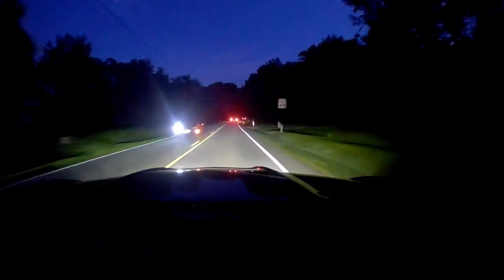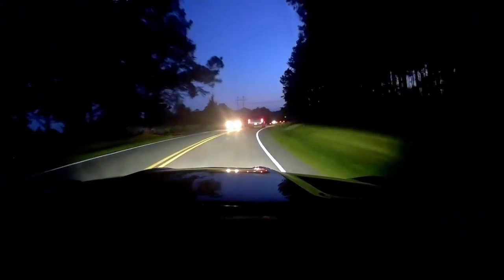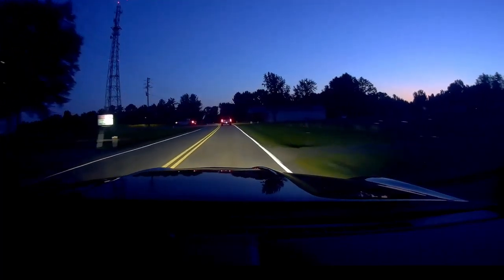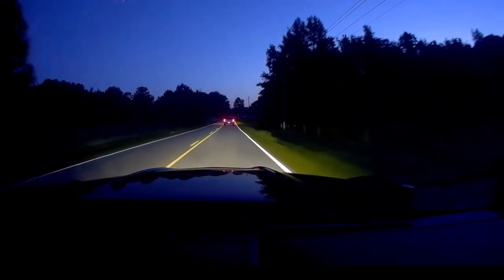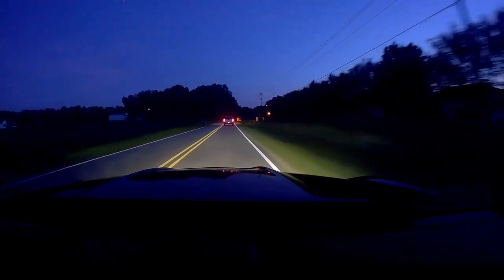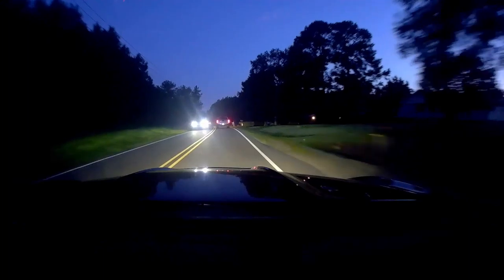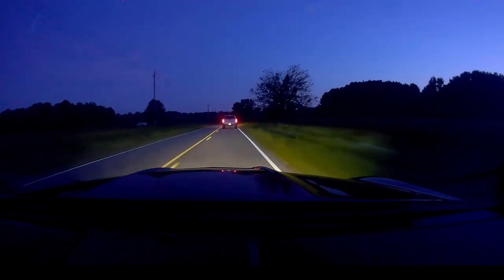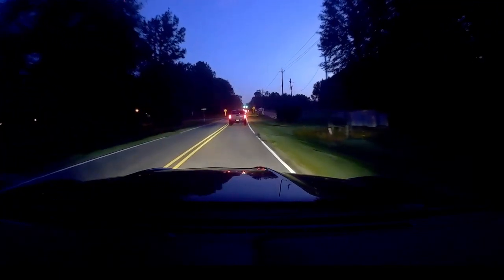Is the future commuter an electric truck?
I think electric trucks are going to be one of the new popular commuter cars. They just need to understand their market.